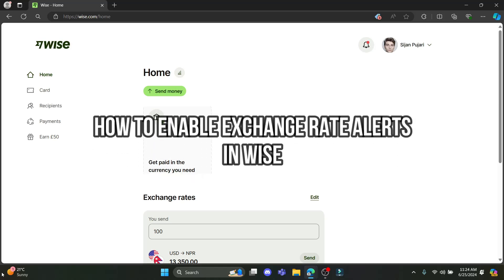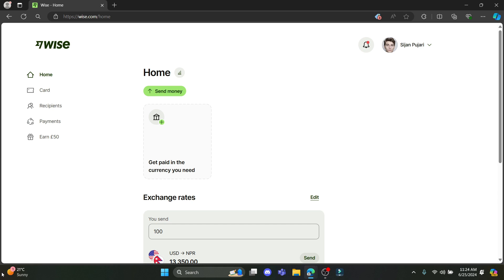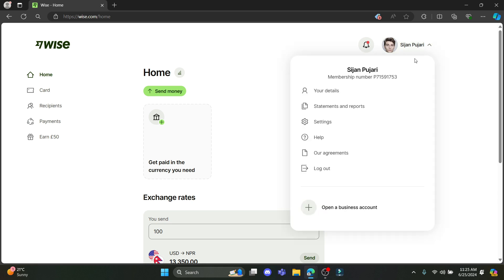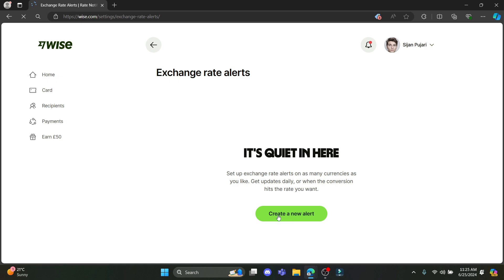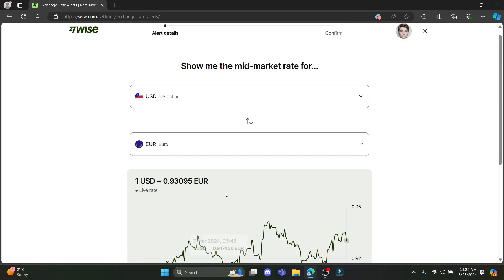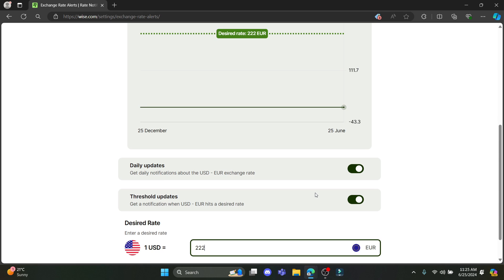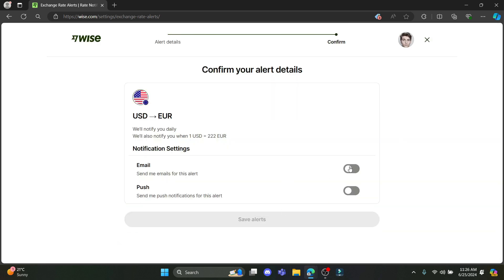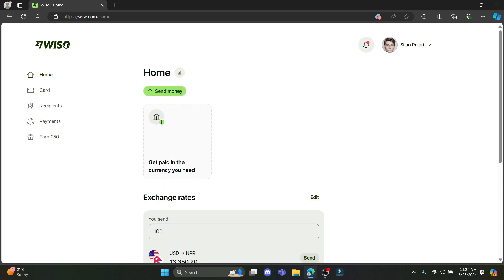How to Enable Exchange Rate Alerts in Wise App (2024)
Learn how to enable exchange rate alerts in Wise with this easy-to-follow tutorial. Stay updated on the latest rates and make informed decisions for your transfers.